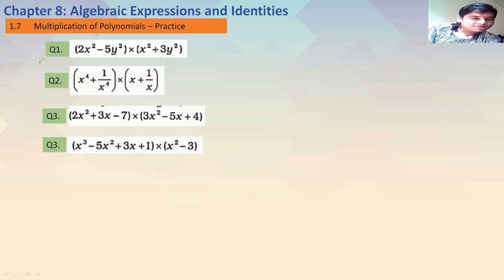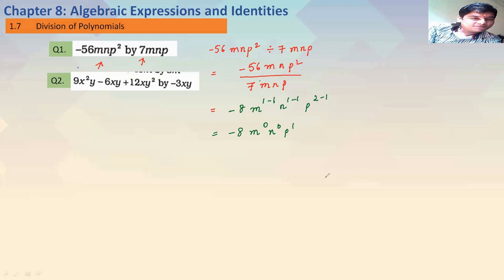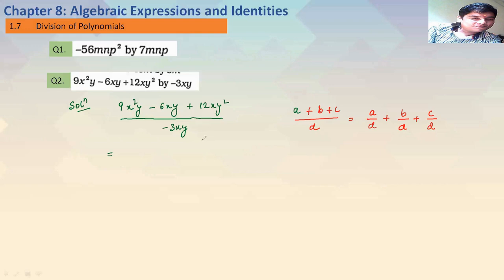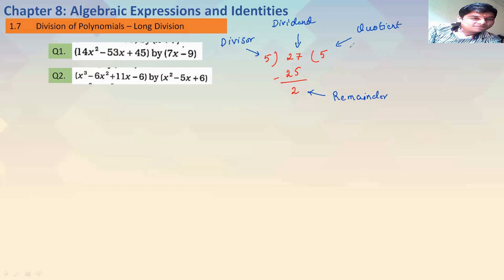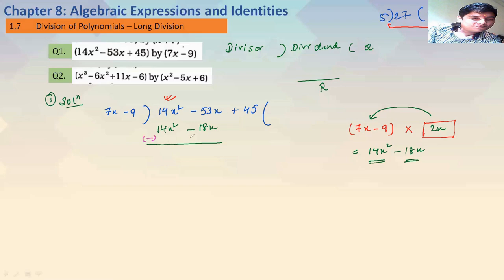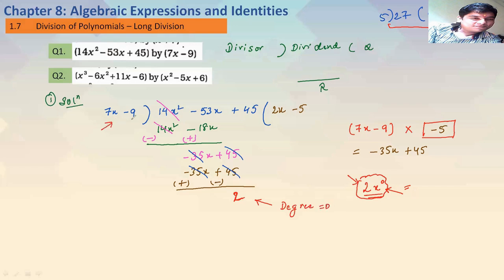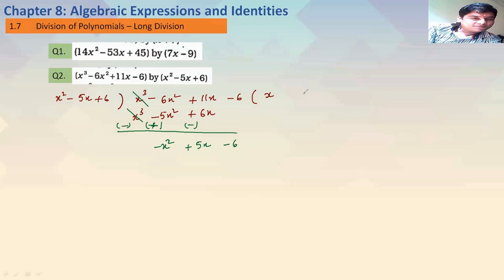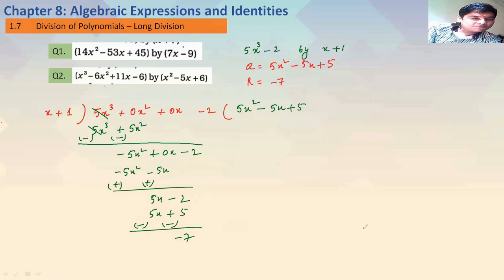CBSE Grade 8 Algebraic Expressions